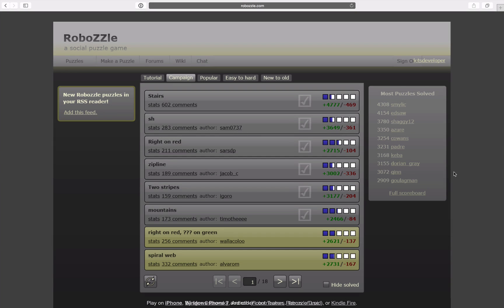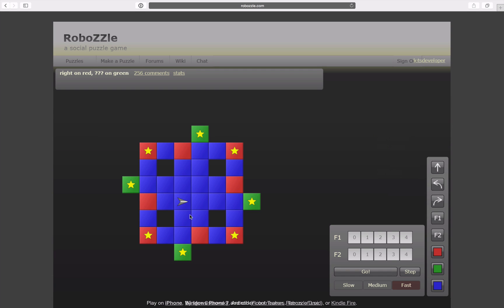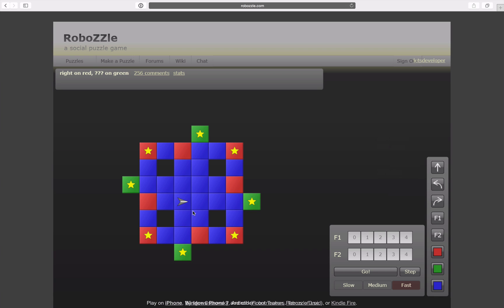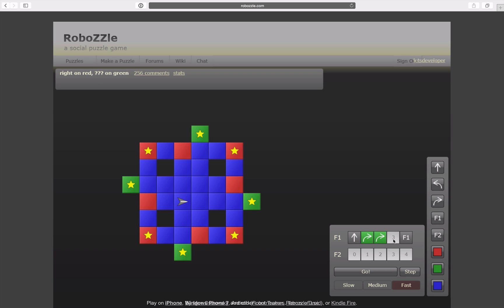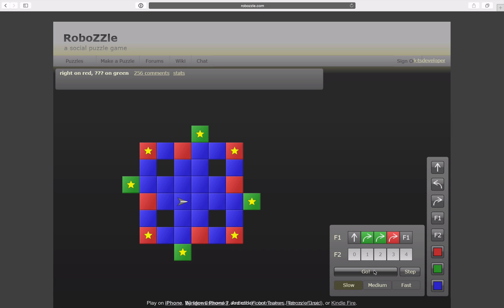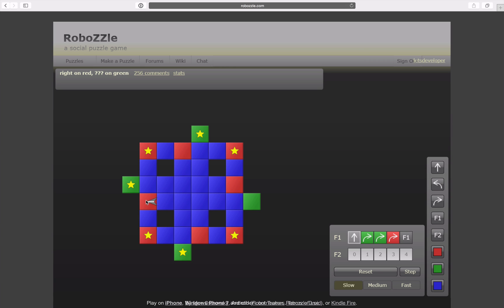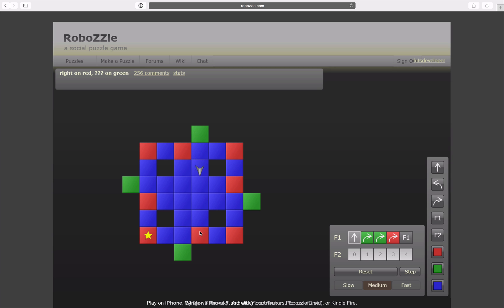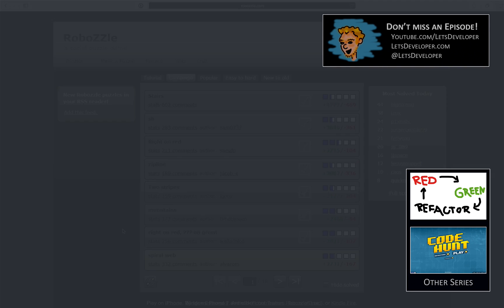[LD] RoboZZle #7 - Right on Red, ??? on Green [blind] | Let's Develop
The title says it all. There's only one logical thing you can do on green... if you don't want to fall off, that is.

«RoboZZle»
RoboZZle is a programming education game without code. The goal ist to navigate a small robot through a field, while collecting stars. Navigation commands include move, turn, conditions and recursion: all basic programming concepts!